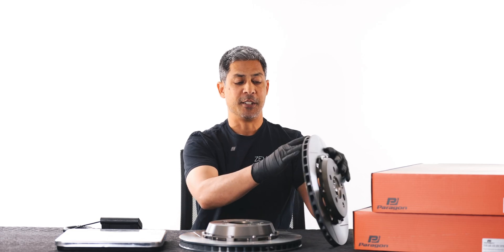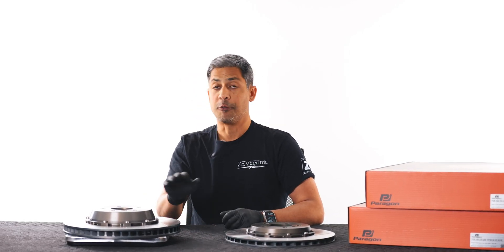2 PIECE ROTORS FOR THE TESLA MODEL 3 AND Y PROVIDE WEIGHT REDUCTION AND BETTER COOLING!!!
If you intend to track your car or even want to reduce rotational mass / unsprung weight then these rotors will serve a multitude of purposes.  When we started to reach the thermal limits of our factory rotors getting a properly vented 2 piece rotor was the next progression before moving to a complete big brake system.  You will find options below from Mountain Pass Performance and Paragon.

2 piece rotor options from various manufacturers.